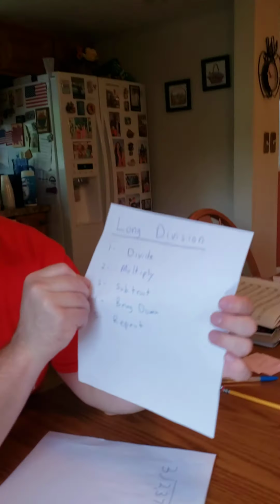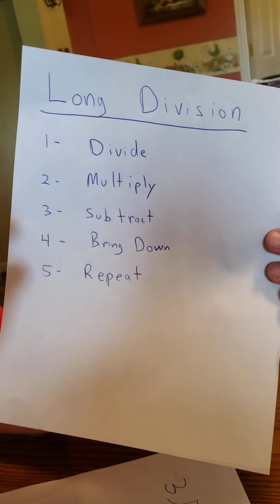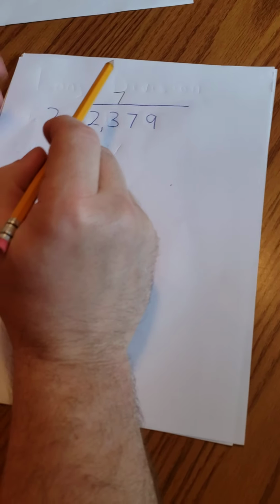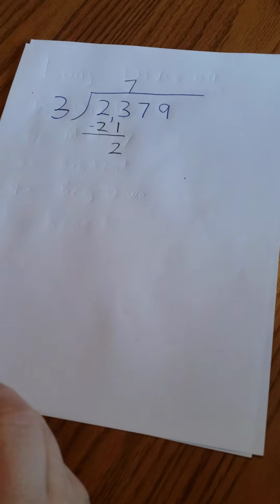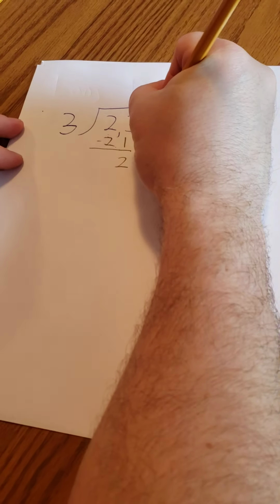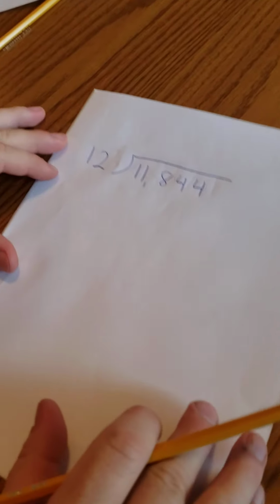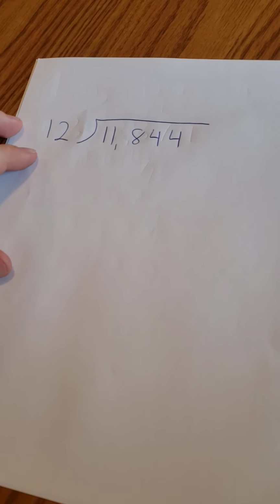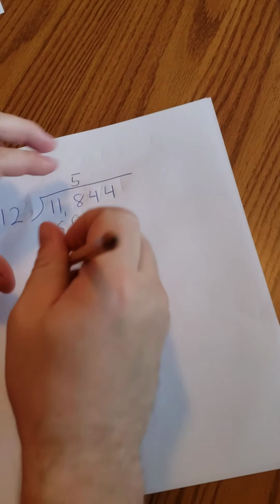Long division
Long Division Review